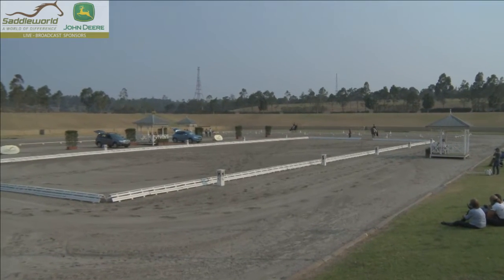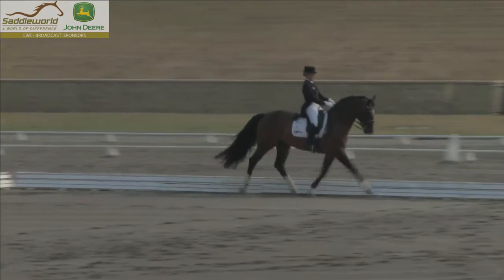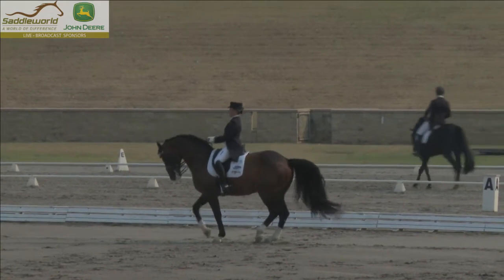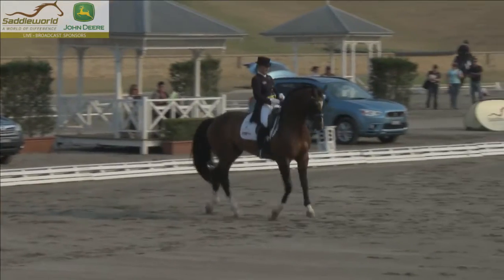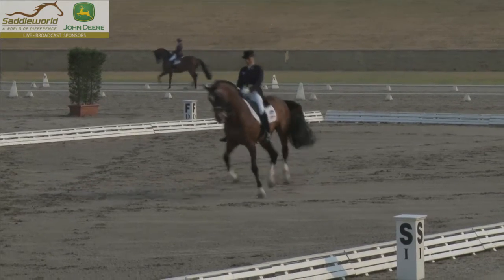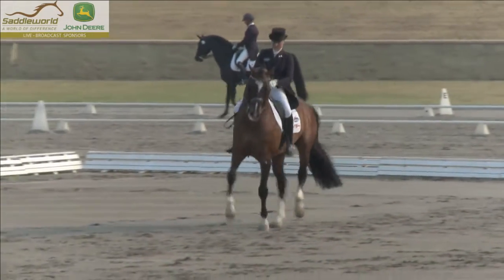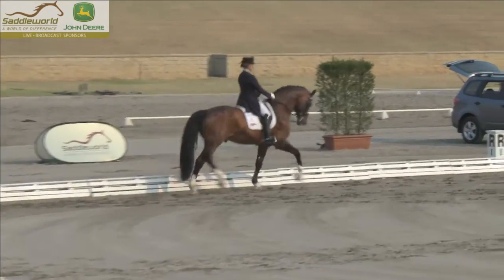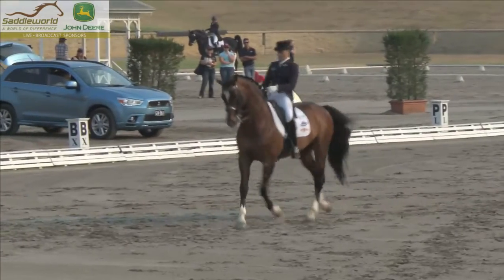Sheridyn Ashwood & Prestige VDL (QLD) - Grand Prix - 2013 Saddleworld AUS Dressage Champs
Sheridyn Ashwood and Prestige VDL from Queensland in the Australian Sports Commission Grand Prix at the 2013 Saddleworld Dressage Championships.

Filmed by Equestrian Life for EQ Life Live TV
Keep up to date with our live stream events by visiting